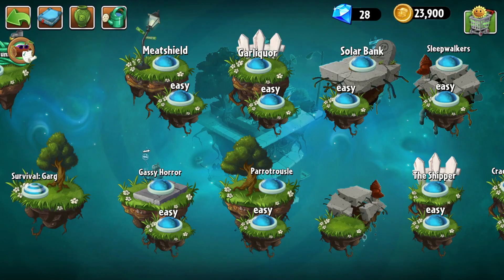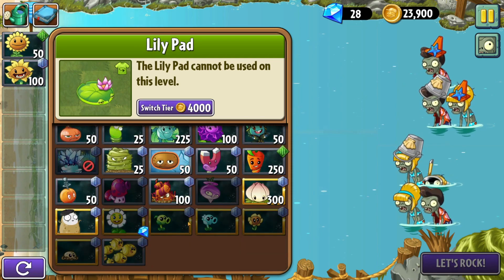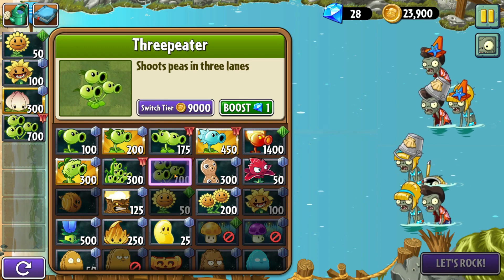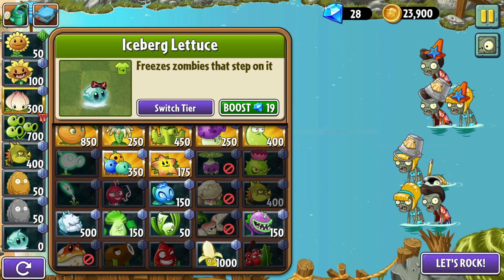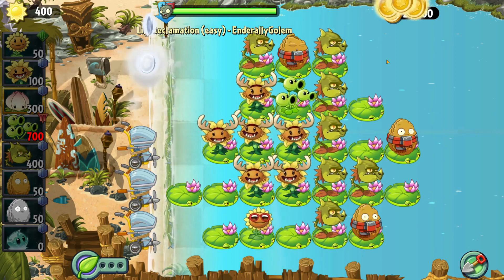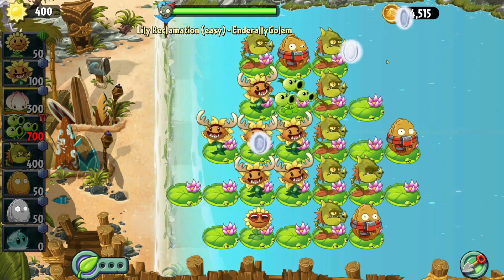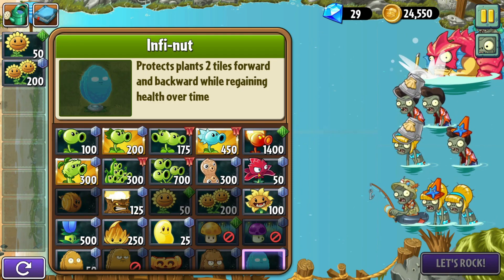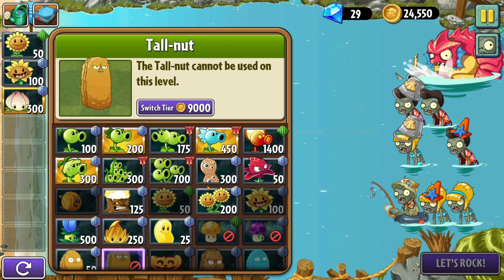Lily Reclamation! Plants vs. Zombies 2 Eclise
In this episode, we play through the minigame: Lily Reclamation, where we start with a very limited amount of Lily Pads in a level full of water, and don't have the ability to plant new Lily Pads directly.